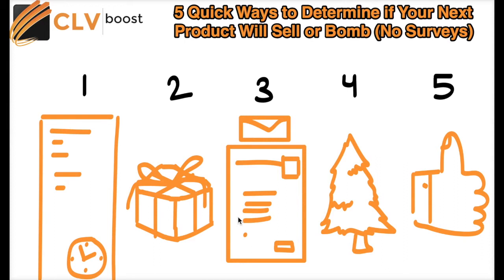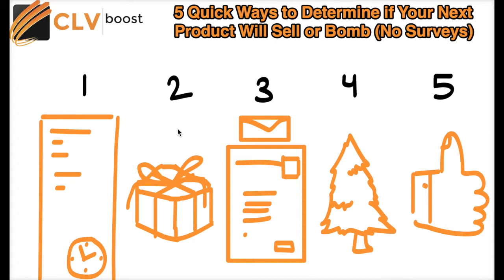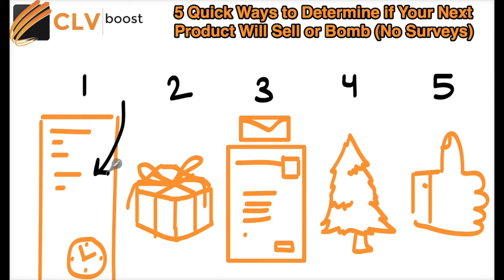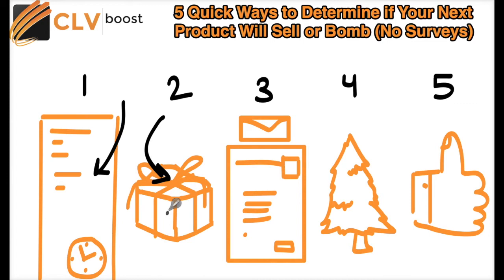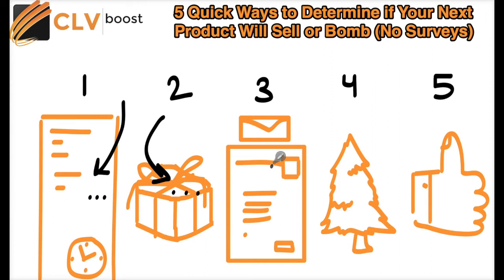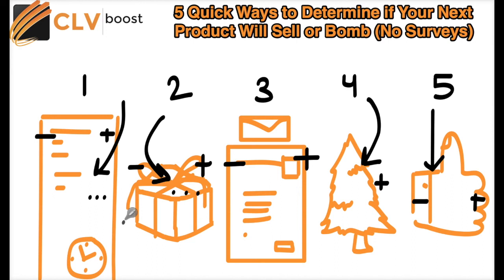5 Ways to Determine if Your Next Product Will Sell